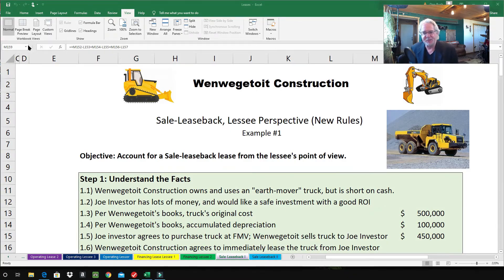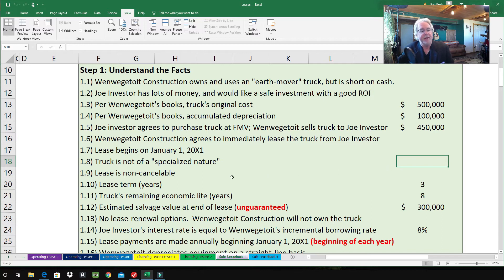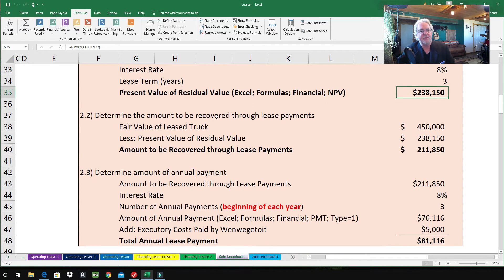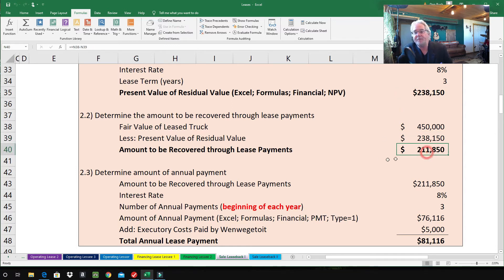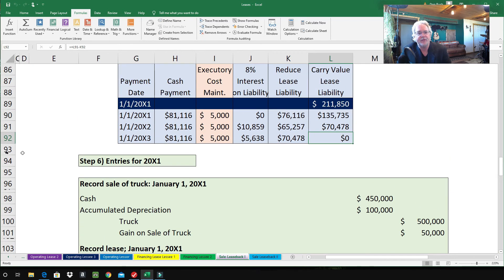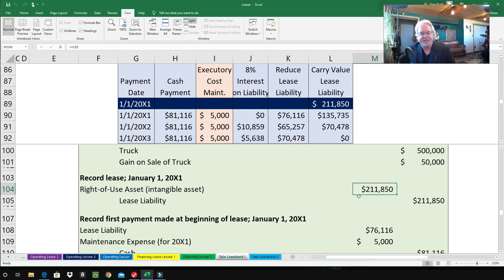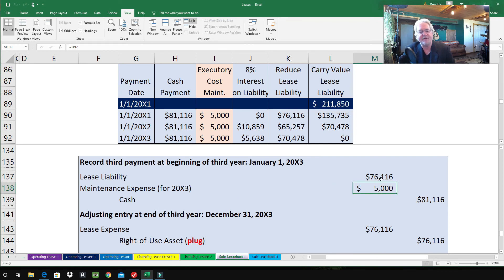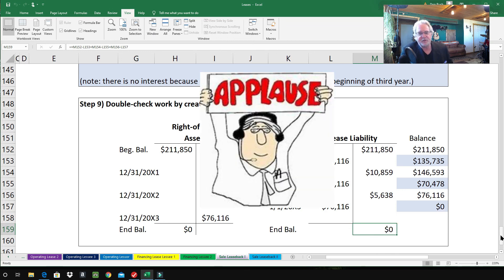Accounting for Sale-Leaseback for Lessee. New Rules (Made Easy)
Learn how to account for a sale-leaseback, lessee point of view, operating lease.  New rules.